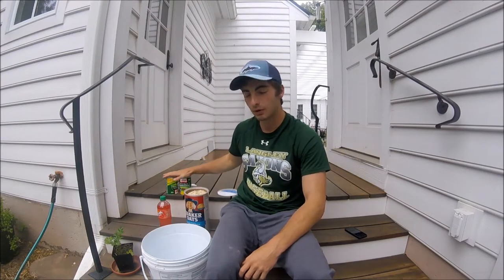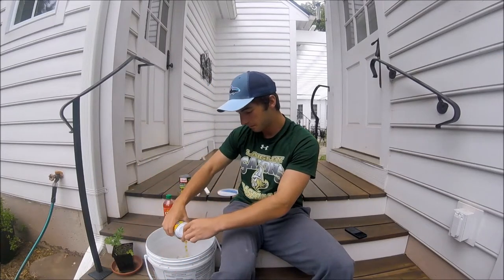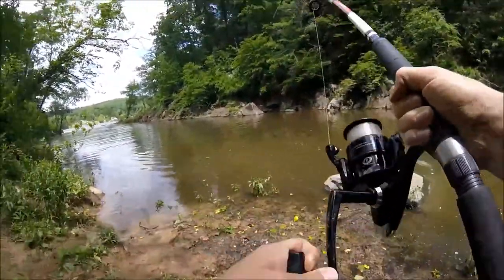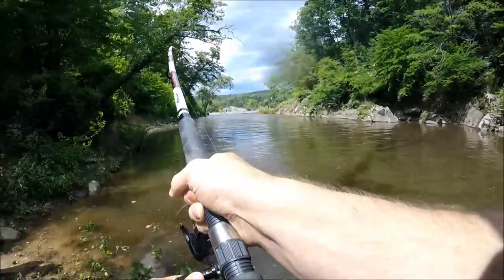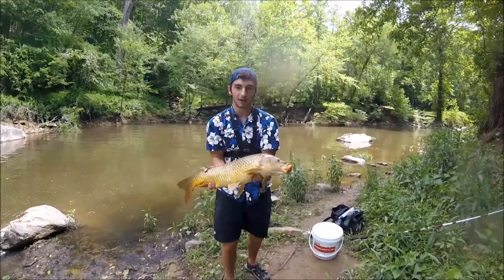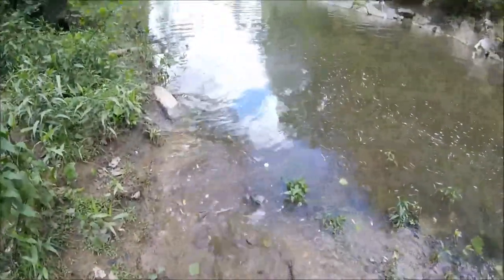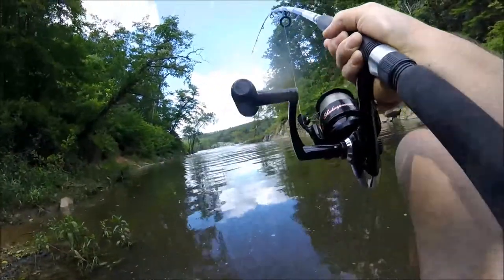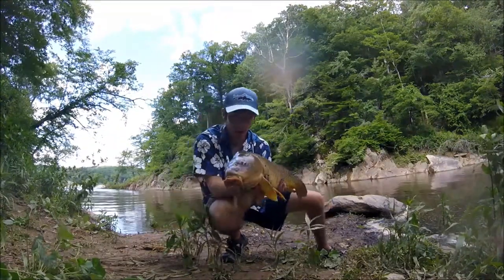How To Catch Carp... BIG ONES!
I haven't been able to get on any carp for about a year of trying on and off but I finally got a good packbait recipe and it was working!